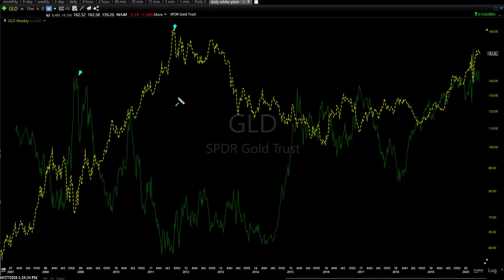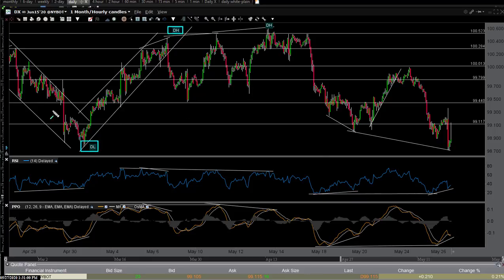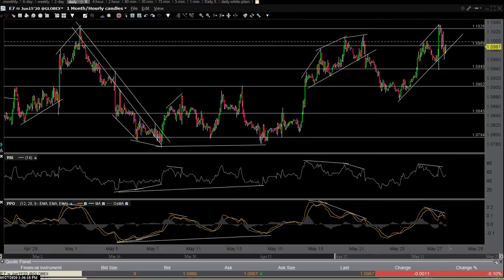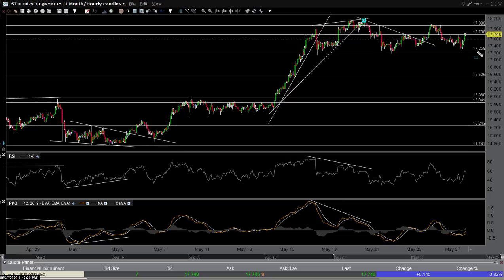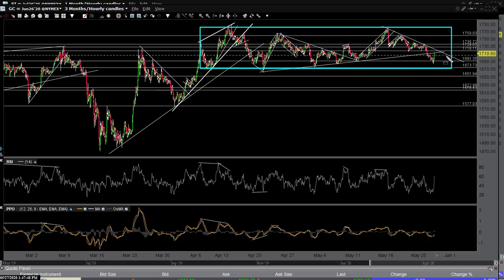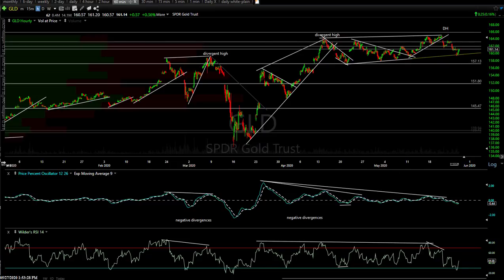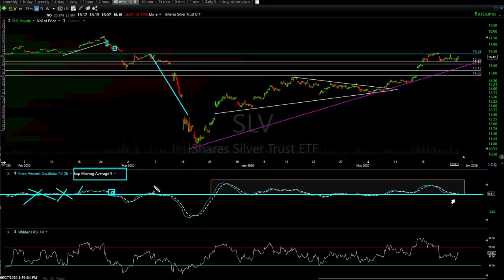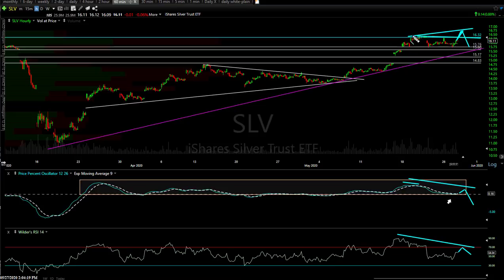Gold, Silver, GDX & US Dollar Analysis 5-27-20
Technical analysis of gold, silver, & GDX as well as the US Dollar & Euro.